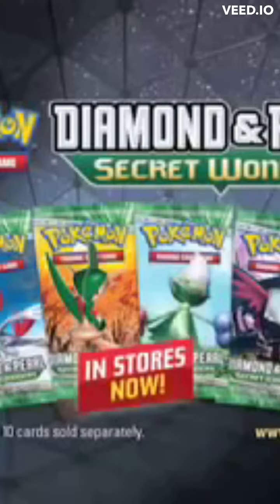Pokemon TCG Diamond Pearl Secret Wonders Commercial